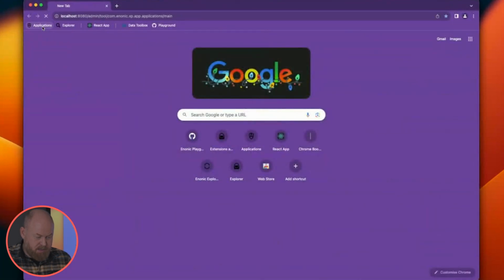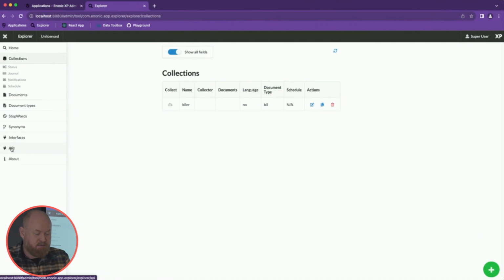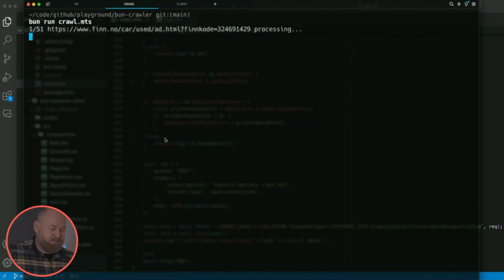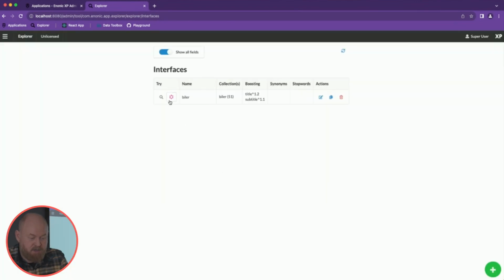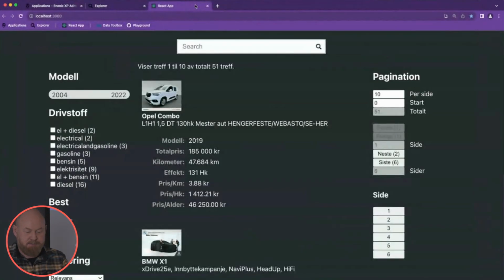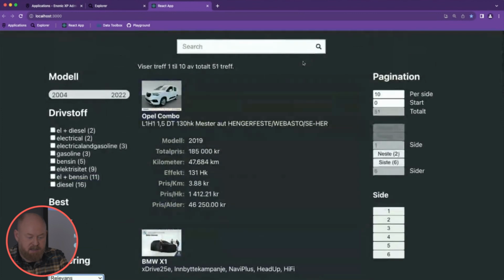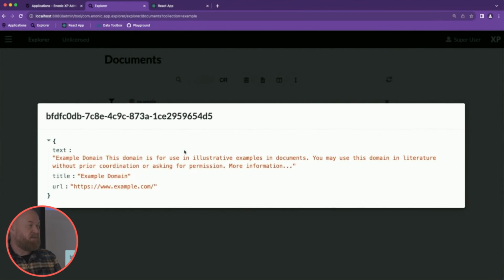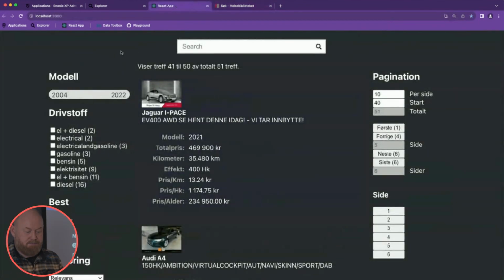Explorer 4 – How to Build a Search Solution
Talk by Christian Westgaard, Senior Software Engineer at Enonic.

Enonic just released a major update to the Explorer search engine that includes a GraphQL API, document types, improved UI, and more.

Christian has been the lead engineer on the project and he will give a hands-on session on how you can build a search solution that aggregates and searches data from different sources.

00:00 Installing Enonic XP
01:12 Setting Up Explorer
04:50 Crawler
07:52 Data Fetch Results
09:38 Query Editing
12:33 Front-end Demo
16:13 Editing Document Type Fields
17:26 Question Period